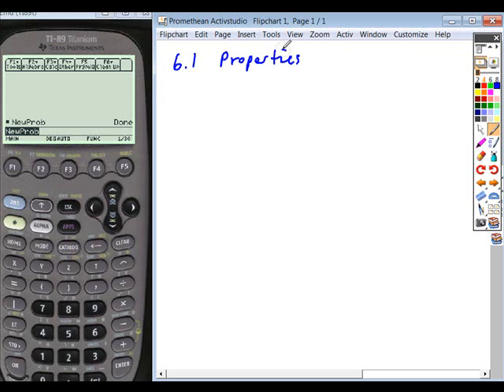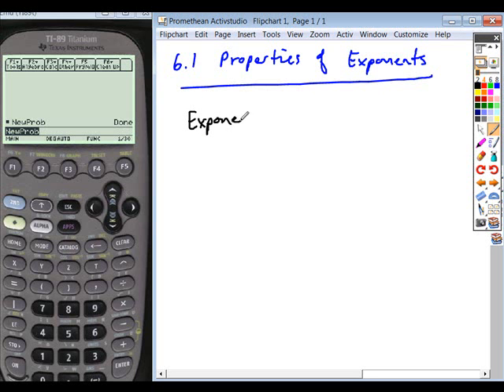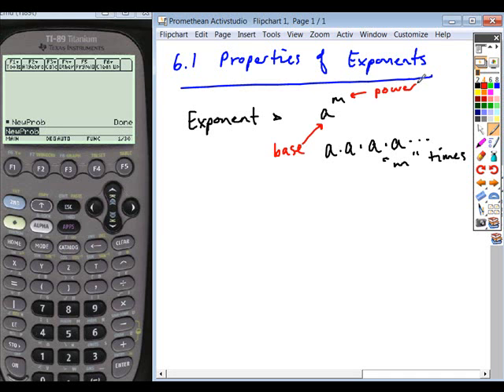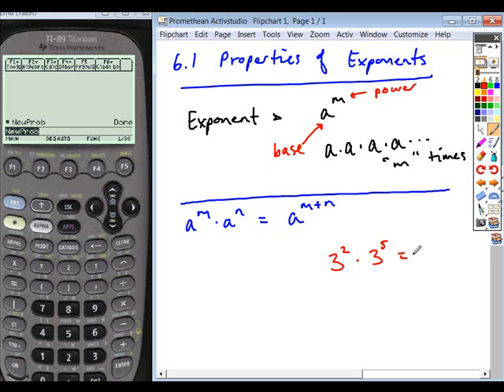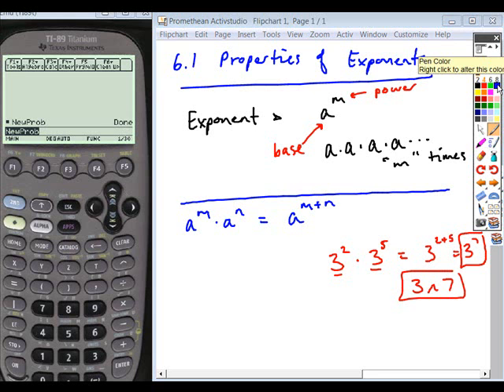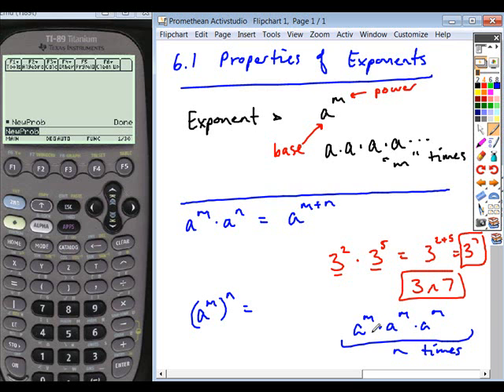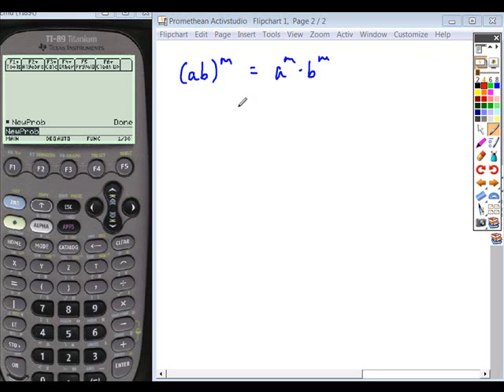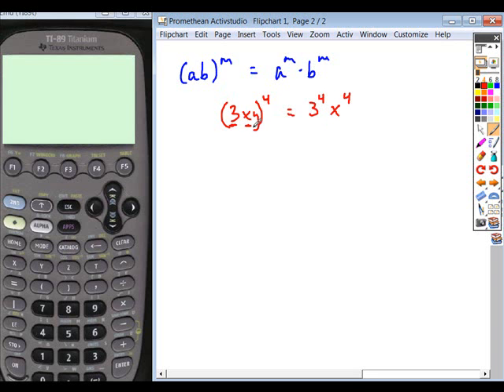6.1alg2_prop_exp_1.wmv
6.1 alg 2 properties of exponents 1 of 2